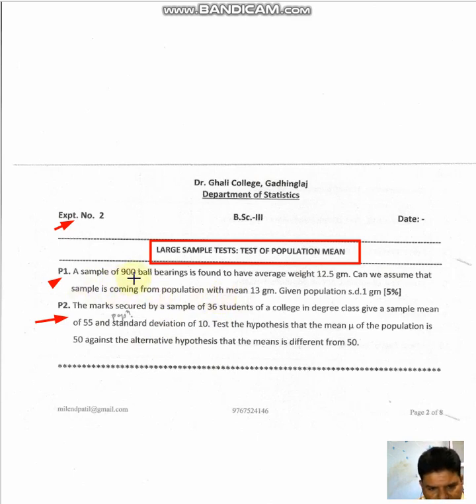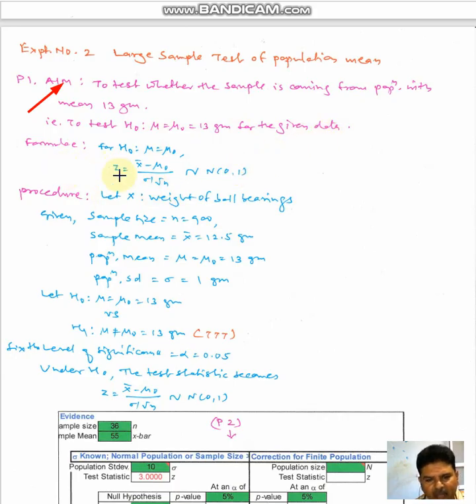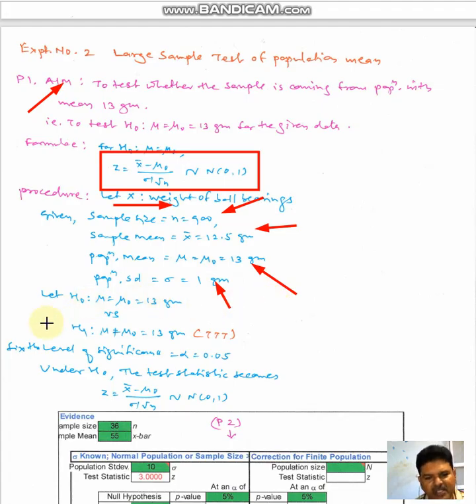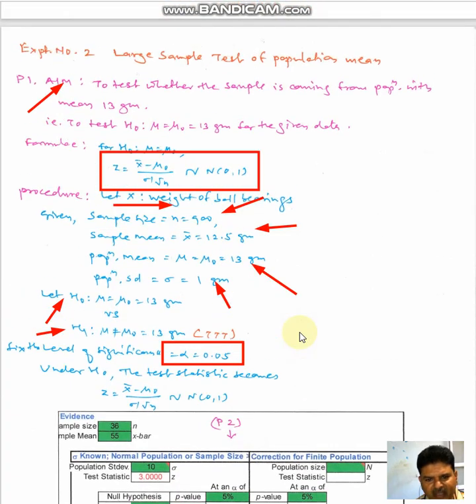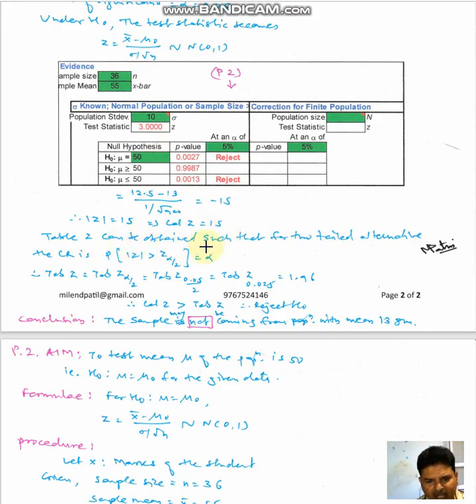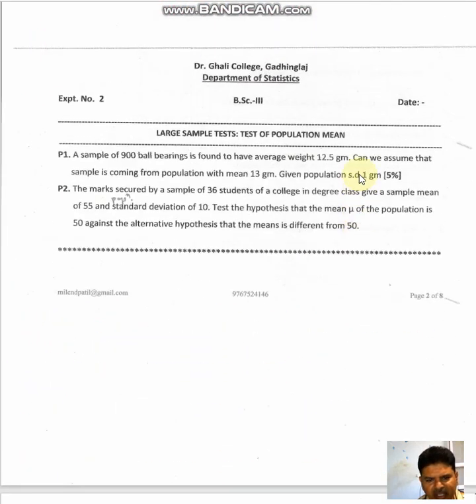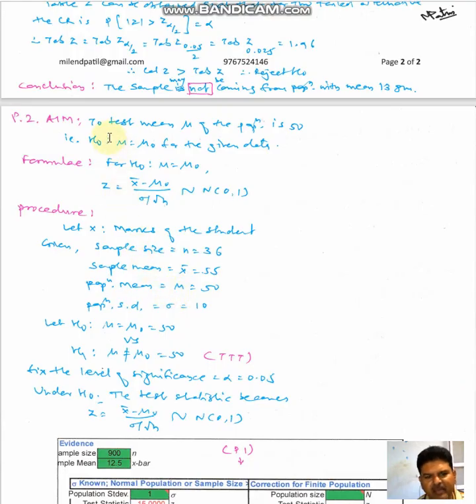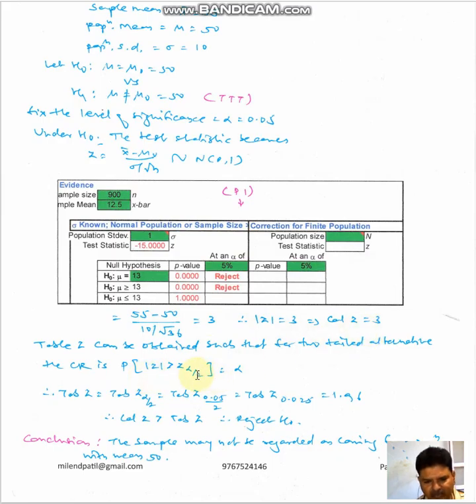Test for single mean Large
Examples based on large sample test (single mean)